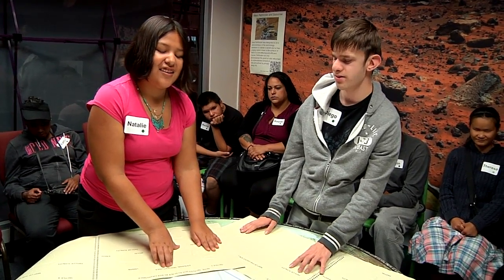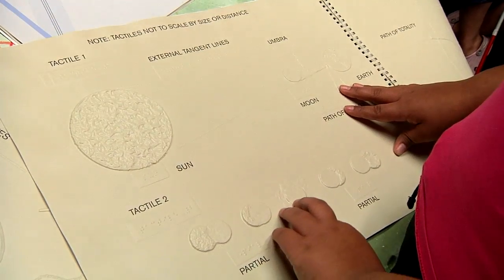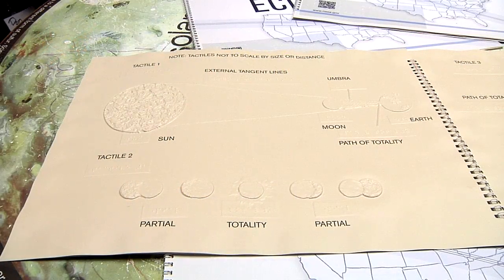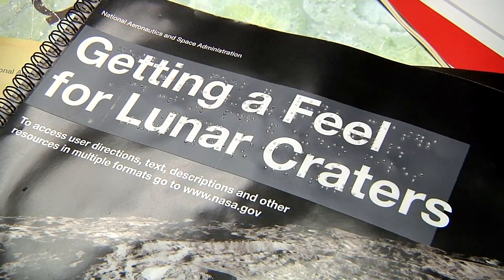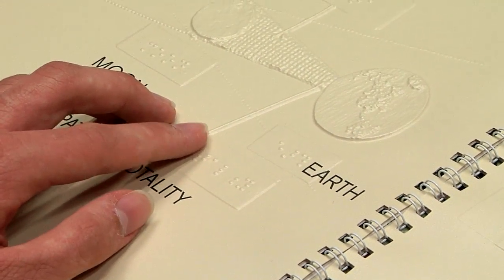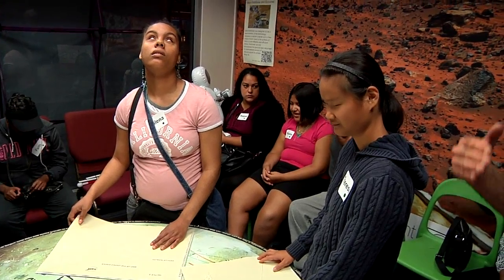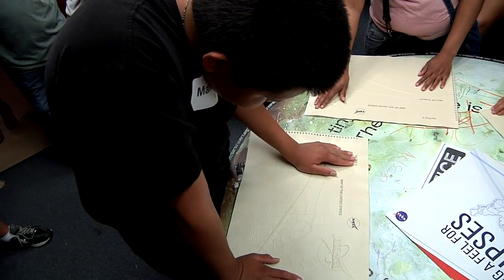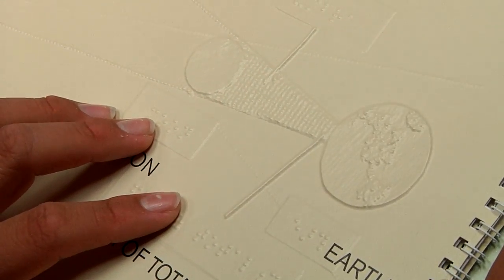NASA Braille Book Lets Everyone Get a Feel for the 2017 Solar Eclipse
NASA’s tactile guide, "Getting a Feel for Eclipses," lets everyone learn more about the August 21 solar eclipse event, even people who won't be able see it.

The book is specifically designed to help illustrate basic concepts about the alignment of the Sun with the Moon and Earth during a solar eclipse. Sighted, as well as visually impaired people, can use touch to better understand the historic event.

Video credit: NASA's Ames Research Center

NASA's Ames Research Center is located in California's Silicon Valley.